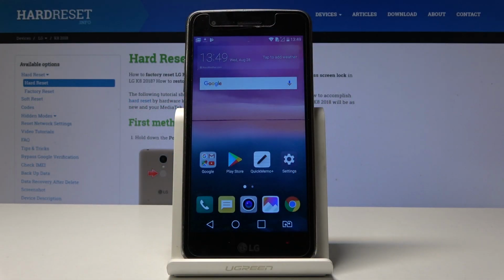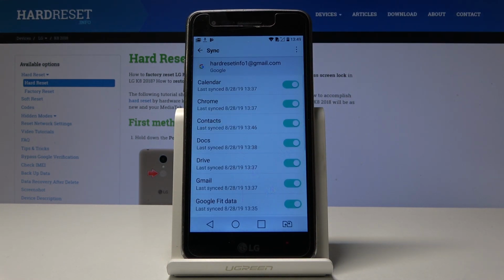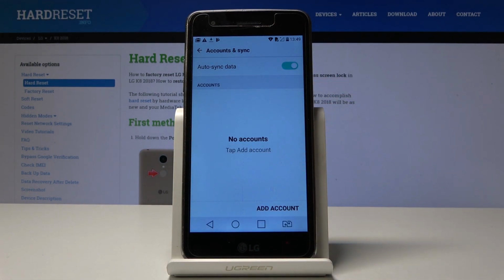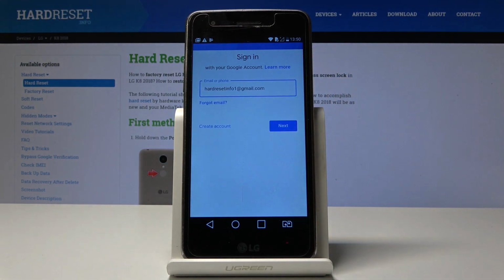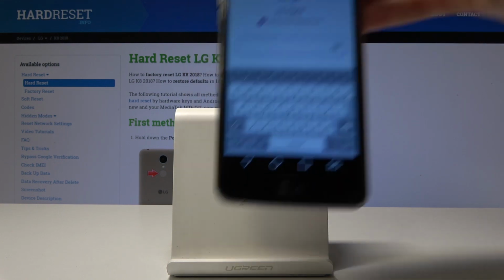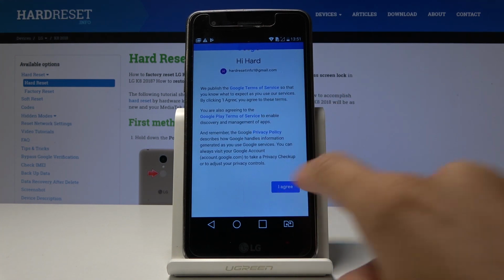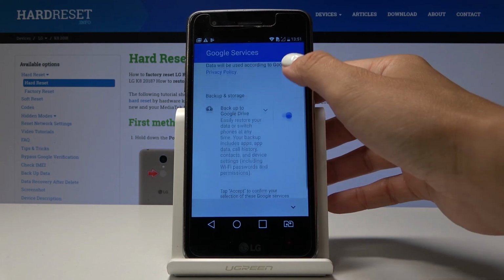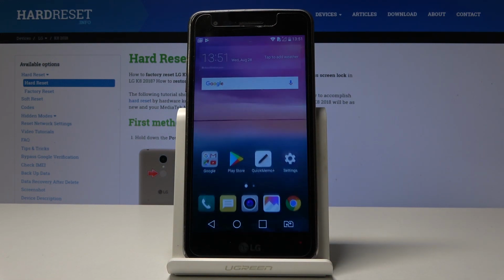How to Add Google Account in LG K8 2018 - Remove Google User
Wondering how to add your Google User in LG K8 2018? You’ve just found the detailed instruction. Watch and within a short while add Google Account to your Android Device. Follow the steps presented in video tutorial and smoothly log in with your Gmail address or phone number. Learn how to remove user once there is a need.

How to add Google user in LG K8 2018? How to create Google account in LG K8 2018? How to remove Google account from LG K8 2018? How to delete Google user from LG K8 2018? How to delete account from LG K8 2018? How to Clear Google user in LG K8 2018?